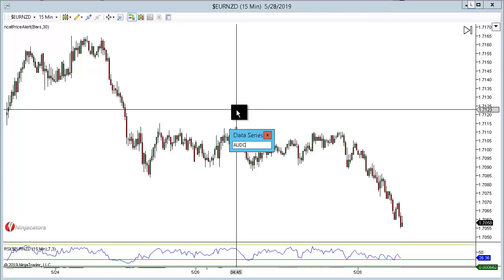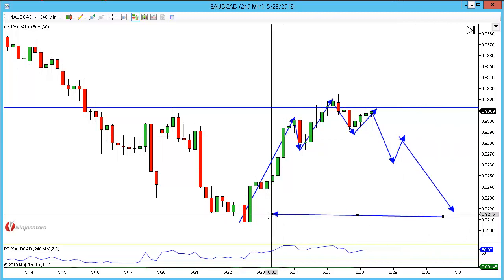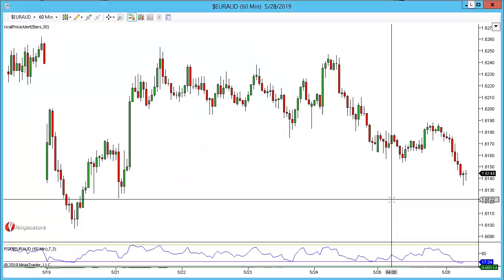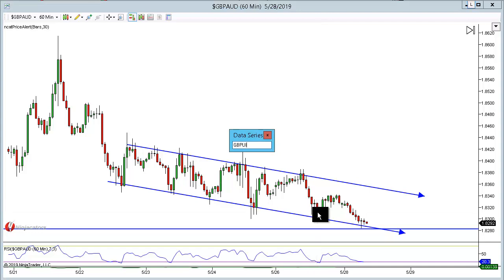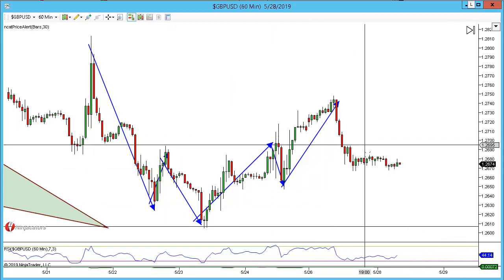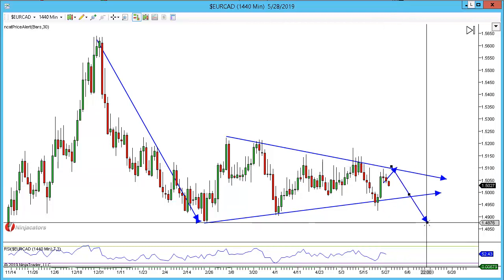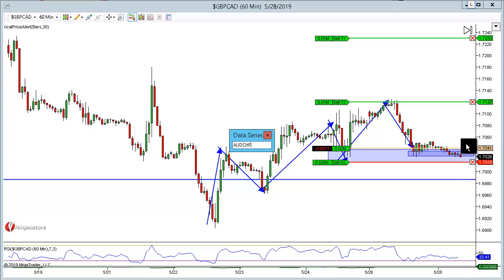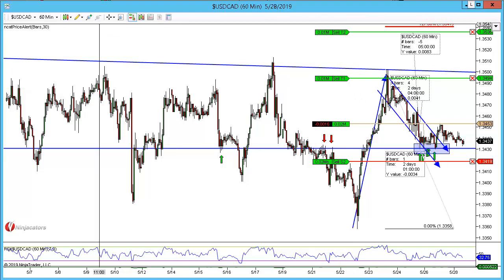Quick Hit Review 28th May 2019